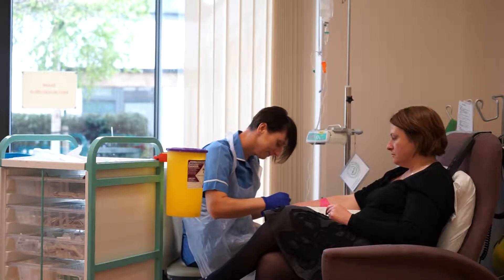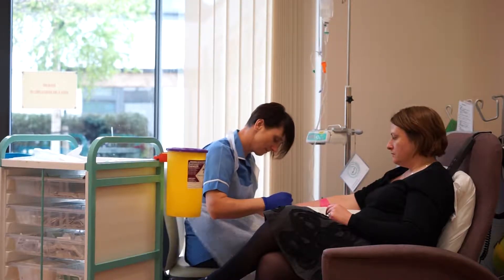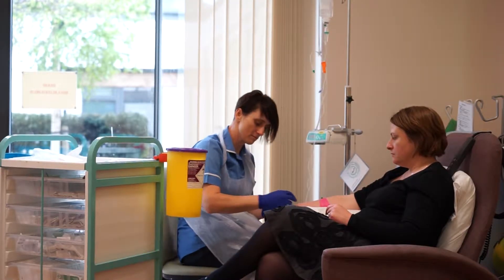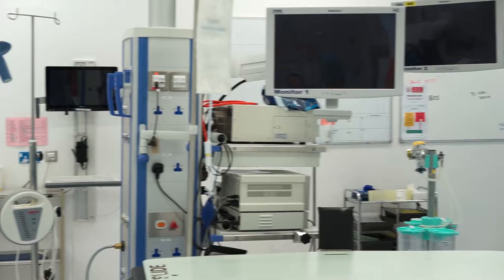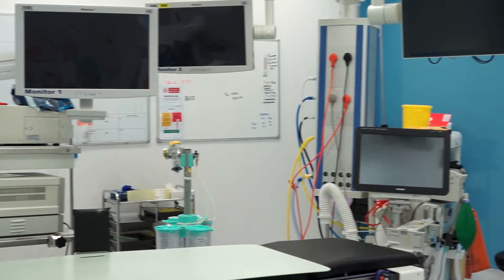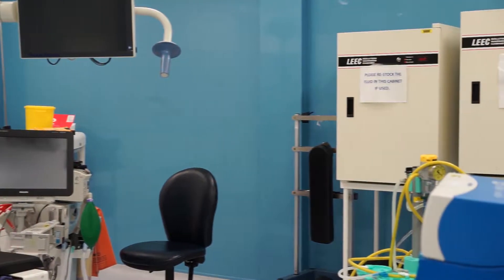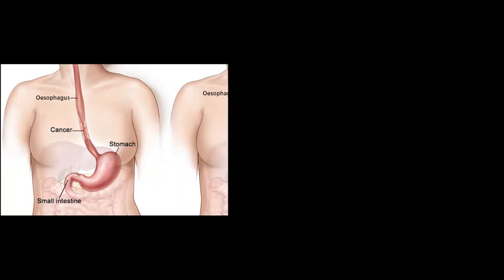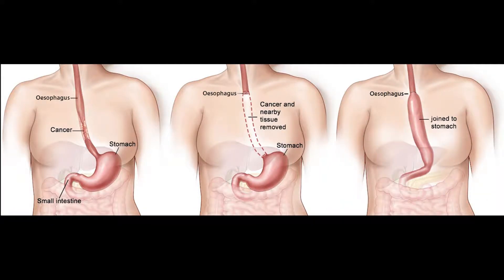Upper GI Cancer - Mid Cheshire Hospitals: Treatment - Surgery